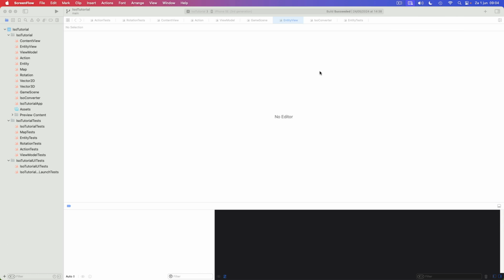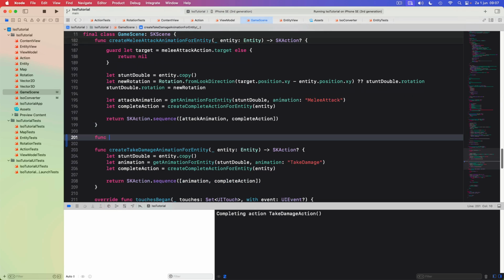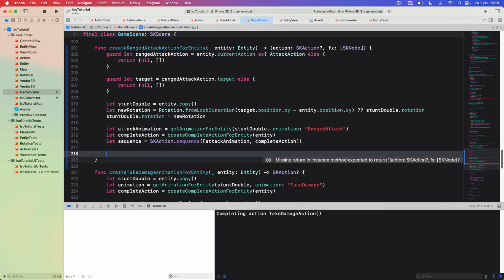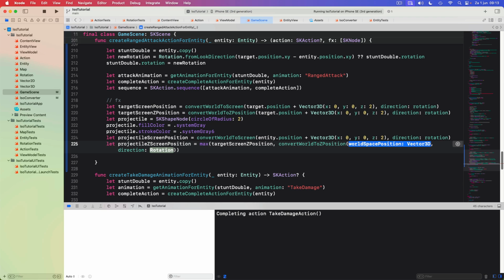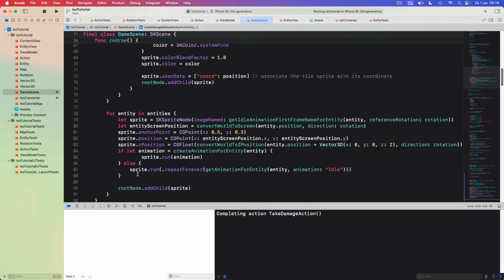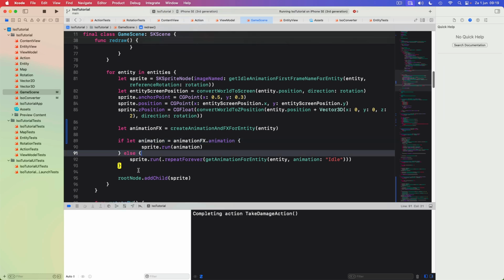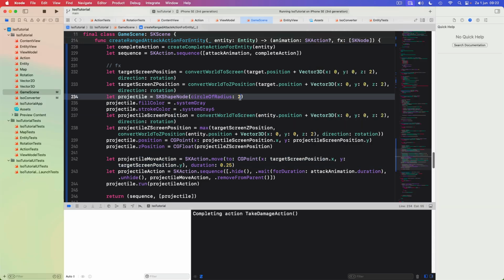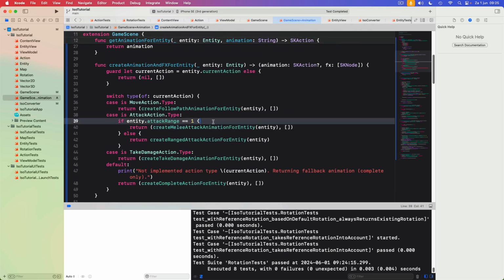Isometric game using SpriteKit - EP24: Ranged attack animation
Lets add animation to the rogue. Including a projectile fx that will be shot from its crossbow. Next episode we add teams and turn order: a prerequisite for win and loss conditions.

Used assets:
This project uses the following assets:

00:00 - First Marker
01:09 - 1. The easy fix
02:00 - 2. Adding projectile effect
17:17 - 3. Moving animation stuff into an extension